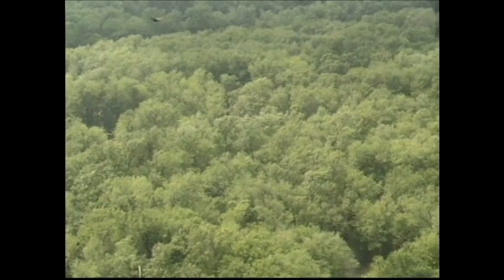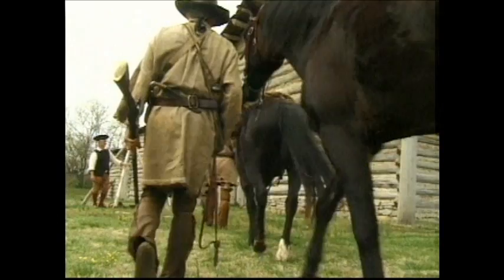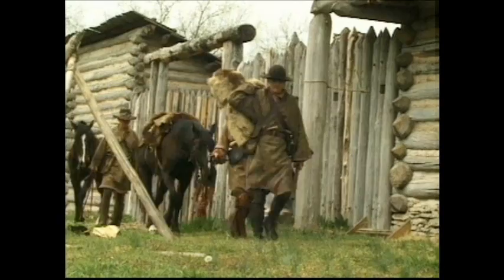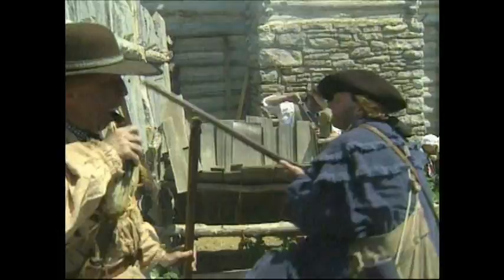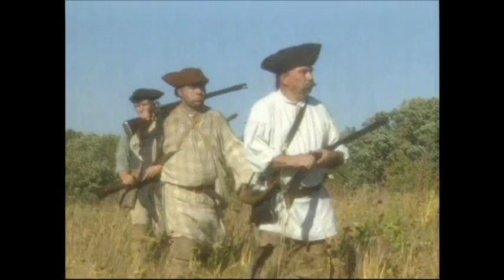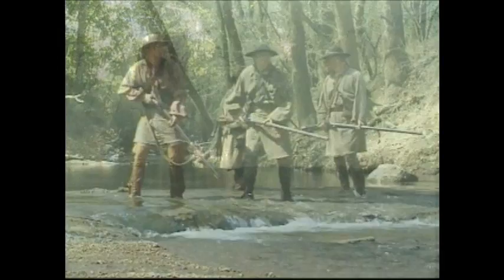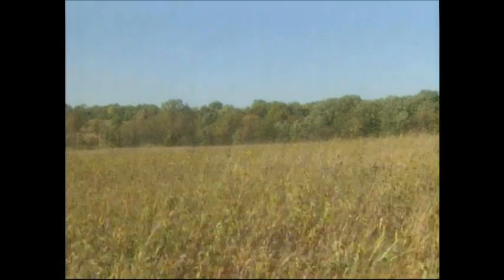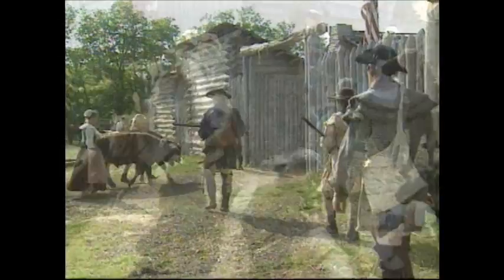Historic Mansker Station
This video is what you would watch when visiting Mansker Station in Goodlettsville, Tn.
Kasper Mansker and his wife Elizabeth never had Children but as I tell everyone Kasper's Father & Mother did.
To learn more about the Mansker, Minsker families visit The Mansker Chronicles at;